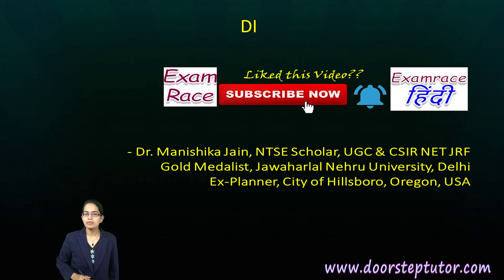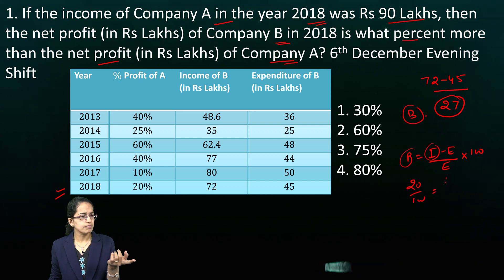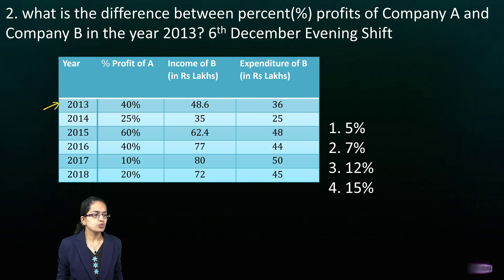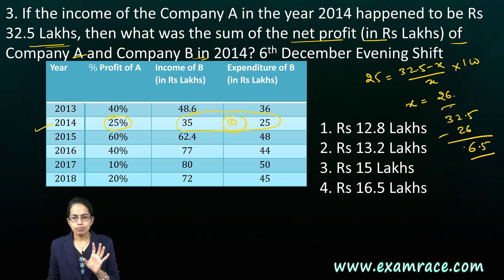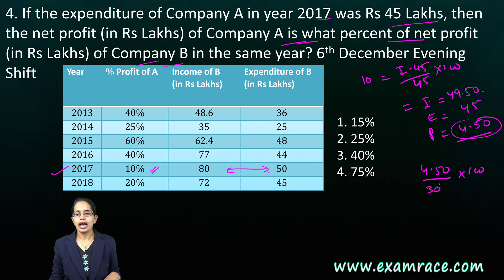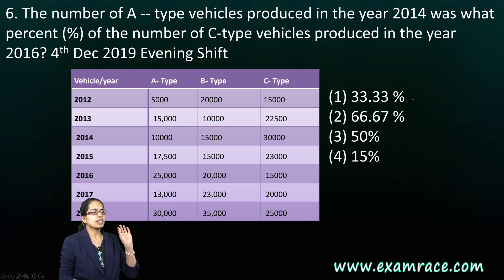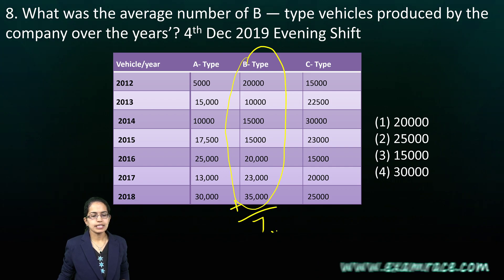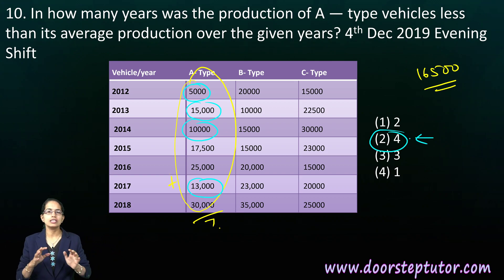Data Interpretation: NTA NET Paper 1 December 2019 (Past Paper Solutions) | June 2020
Dr. Manishika Jain explains Data Interpretation (NTA NET Paper 1 New Syllabus 2019) MCQs

6th December Evening Shift
Based on the data in the table, answer the questions that follow
The table shows the percentage (%)profit earned by the Company A. Income of Company B and expenditure of Company B during the years, 2013-18 as well as formula to compute percentage (%)profit.
Year wise Financial Details (in Rs Lakhs)
Where Profit (%)=((𝐼𝑛𝑐𝑜𝑚𝑒−𝐸𝑥𝑝𝑒𝑛𝑑𝑖𝑡𝑢𝑟𝑒))/𝐸𝑥𝑝𝑒𝑛𝑑𝑖𝑡𝑢𝑟𝑒×100
4th Dec 2019 Evening Shift
The following Table present the data on the number of vehicle of three different type (A, B and C) produced by a company during seven different years from 2012 to 2018. Based on the data in the table, answer the questions 1- 5:
7. What was the average number of C — type vehicles produced by the company over the years’? 4th Dec 2019 Evening Shift
9. In which of the following years was the total production of all the three types of vehicles 60000? 4th Dec 2019 Evening Shift

0:00 Introduction
0:04 th December Evening Shift Based on the data in the table, answer the questions that follow The table shows the percentage (%)profit earned by the Company A. Income of Company B and expenditure of Company B during the years, 2013-18 as well as formula to compute percentage 1% profit. Year wise Financial Details in Rs Lakhs
0:27 If the income of Company A in the year 2018 was Rs 90 Lakhs, then the net profit (in Rs Lakhs) of Company B in 2018 is what percent more than the net profit (in Rs Lakhs) of Company A? 6th December Evening
2:13 what is the difference between percent(%) profits of Company A and Company B in the year 2013? 6th December Evening Shift
2:39 If the income of the Company A in the year 2014 happened to be RS 32.5 Lakhs, then what was the sum of the net profit (in Rs Lakhs) of Company A and Company B in 2014? 6th December Evening Shift
3:44 If the expenditure of Company A in year 2017 was Rs 45 Lakhs, then the net profit (in Rs Lakhs) of Company A is what percent of net profit (in Rs Lakhs) of Company B in the same year? 6th December Evening
4:53 The percent profit of Company B was maximum in the year? 6th December Evening Shift
5:49 The number of A -type vehicles produced in the year 2014 was what percent (%) of the number of C-type vehicles produced in the year 2016? 4th Dec 2019 Evening Shift
6:24 What was the average number of C-type vehicles produced by the company over the years'? 4th Dec 2019 Evening Shift
7:05 In which of the following years was the total production of all the three types of vehicles 60000? 4th Dec 2019 Evening Shift
7:36 In how many years was the production of A-type vehicles less than its average production over the given years? 4th Dec 2019 Evening Shift